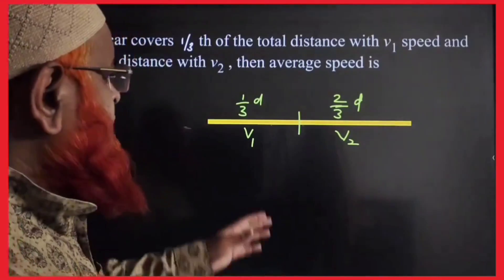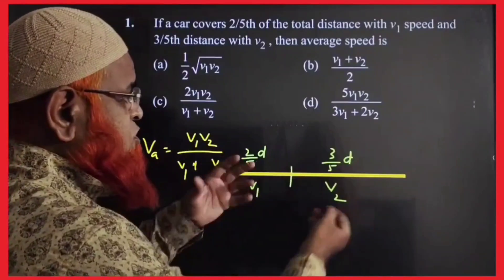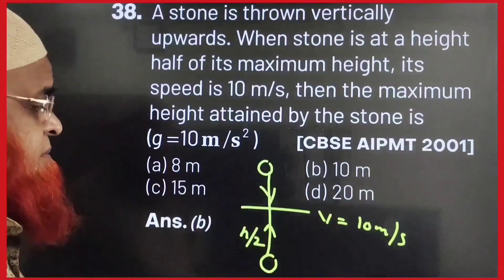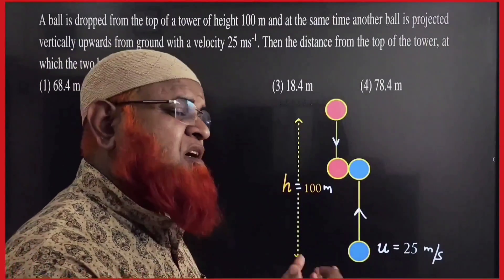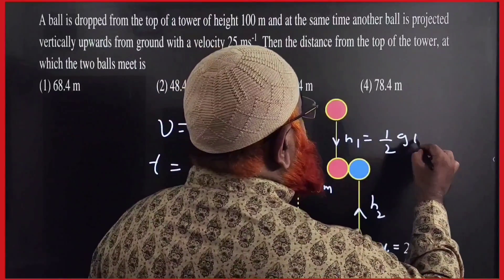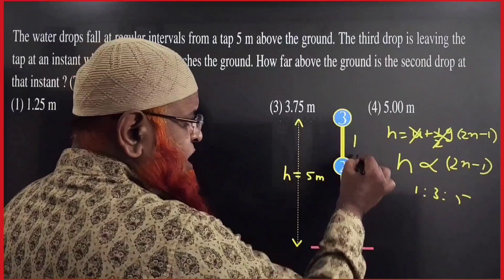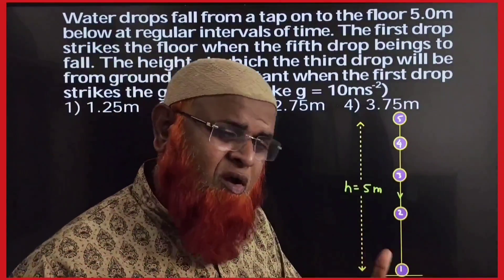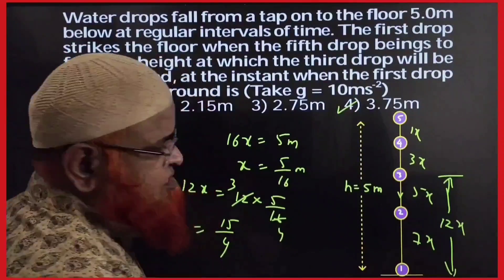Motion in one dimension | NEET and JEE mains |Physics